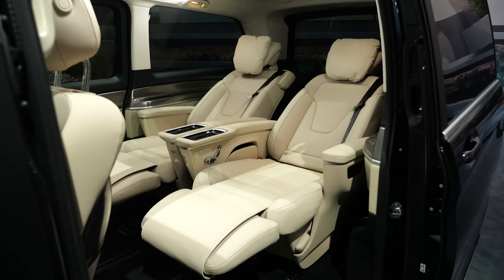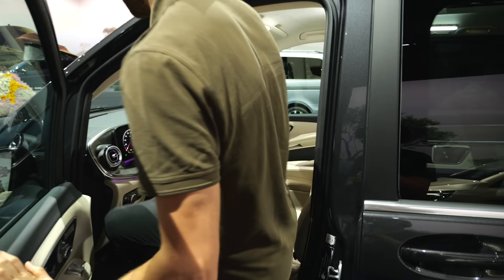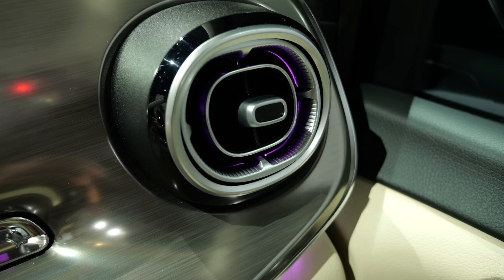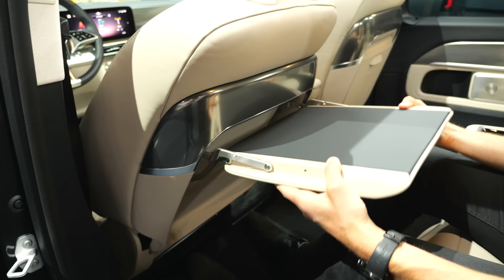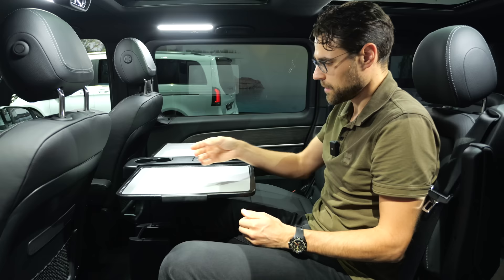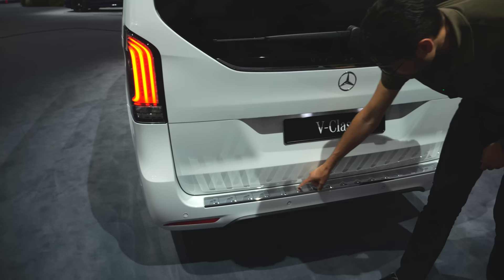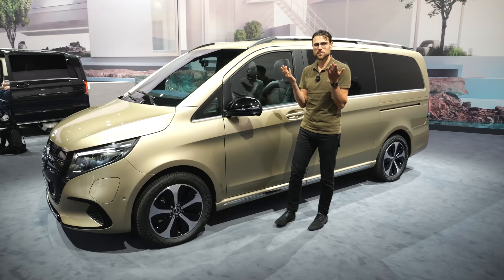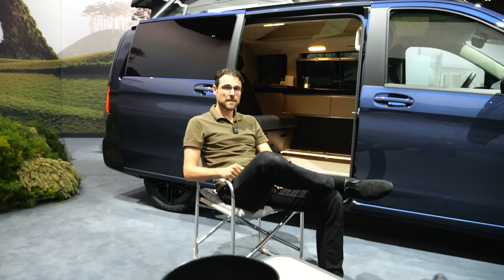Is the new Mercedes V-Class the S-Class of Vans?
This is our in-depth review of the 2024 Mercedes V-Class facelift with V-Class Exclusive, V-Class Avantgarde, V-Class AMG Line, EQV (electric) and Marco Polo. We're taking a look at Exterior, Interior and technology.

00:00 2024 V-Class Exclusive
01:40 Interior facelift
05:29 Executive rear seating
07:55 Loading area
08:37 V-Class Avantgarde
11:20 V-Class AMG Line
14:01 Engine lineup
14:33 Mercedes EQV (electric)
16:15 Marco Polo camper